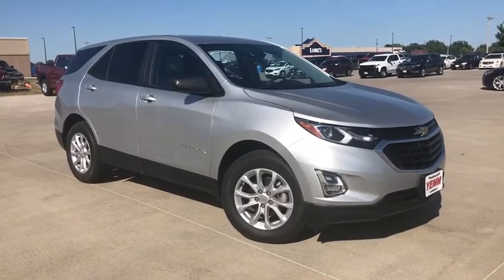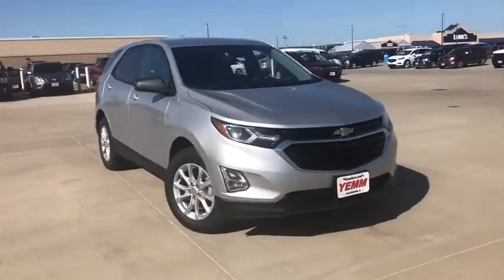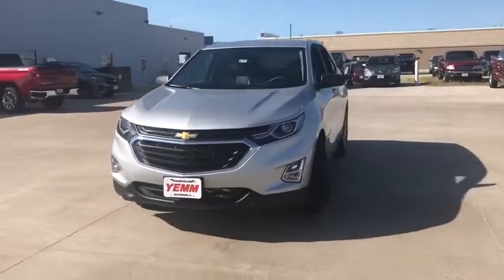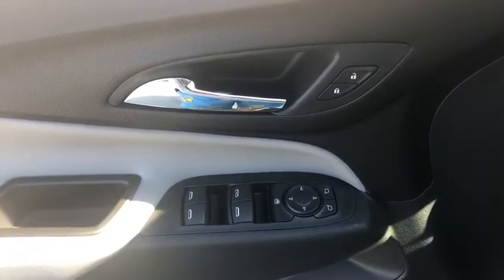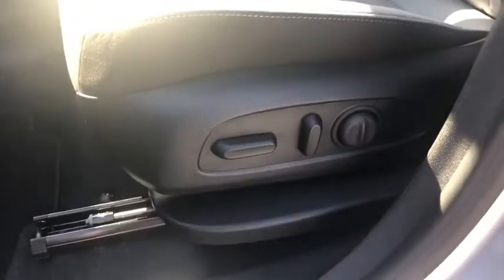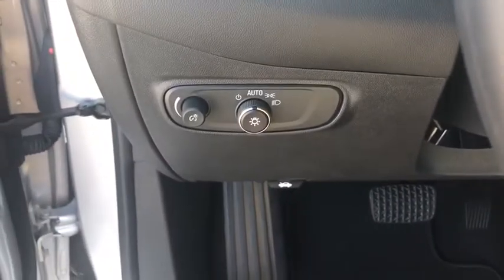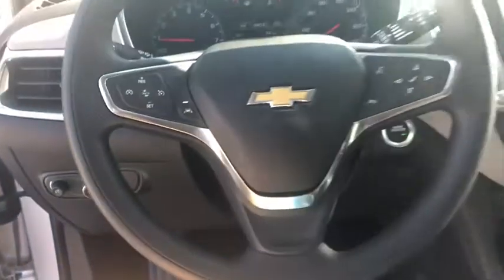2020 Chevrolet Equinox Quad Cities, Peoria, Burlington, Iowa, Moline, Galesburg, IL 20393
Silver Ice Metallic New 2020 Chevrolet Equinox available in Galesburg, Illinois at Yemm Chevrolet Buick. Servicing the Quad Cities, Peoria, Burlington, IA, Moline, Galesburg
 area.

2195 N. Henderson St

Recent Arrival!brbrYemm gives you MORE value than other dealerships with the Yemm Advantage Program! -New Vehicles receive 1 Year / 15,000 mile Dent & Ding Coverage, Tire & Wheel Coverage and Key Protection Coverage for FREE! -Pre-owned Vehicles under 97,000 miles receive a 2 Year / 100,000 mile Powertrain Warranty for FREE! Pre-owned Vehicles with 97,000 to 150,000 miles receive a 3 month / 3,000 mile Powertrain Warranty for FREE! Conveniently located on Highway 34. The Yemm family has been serving the automotive needs of Central Illinois & Eastern Iowa for almost 60 years. We've worked hard to cultivate a welcoming family-owned atmosphere, and we feel proud to offer assistance to Galesburg and surrounding communities. When working with our knowledgeable and outgoing team, you discover a friendly and positive experience! Some may not qualify for all incentives. See dealer for details. Dealership not responsible for pricing errors. 26/31 City/Highway MPGbrbrAwards:br  * 2020 IIHS Top Safety Pick with specific headlights